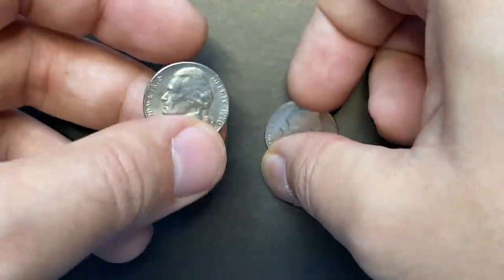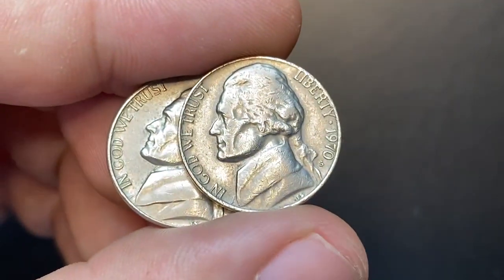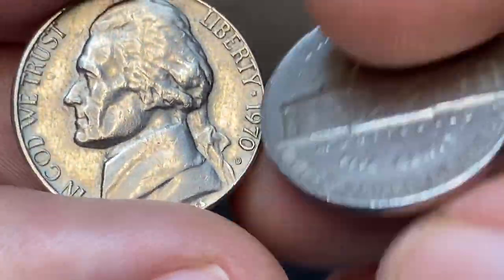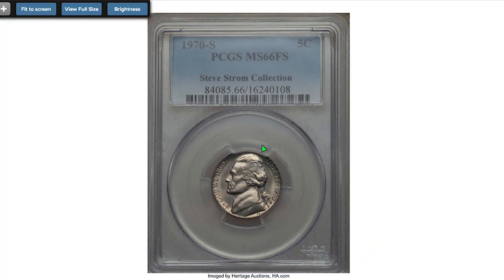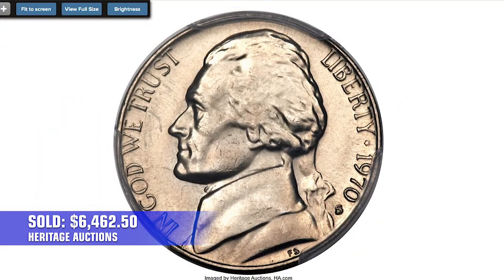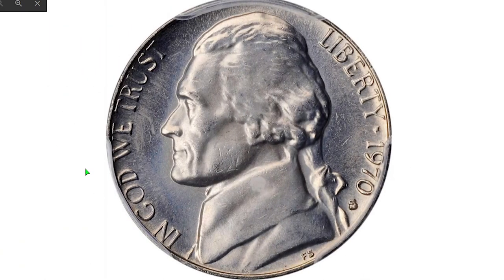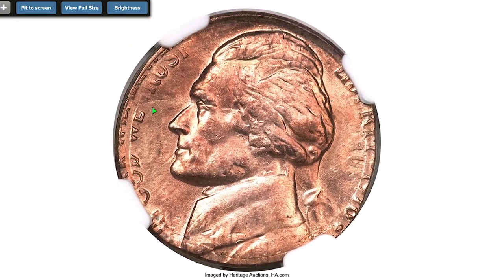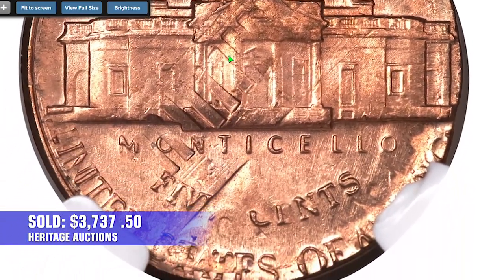1970 Nickel Worth $6,000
In this video, we'll show you how to find and buy 1970 nickels coin that are worth over $6,000!

These 1970 nickels are some of the rarest and most valuable coins in the world, and in this video we'll show you how to find and buy them. If you're looking to get into coin collecting, then this is the video for you! We'll teach you everything you need to know about 1970 nickes, from the history of the coin to how to identify the rarest and most valuable versions. So watch this video and learn how to find and buy 1970 nickels that are worth over $6,000!